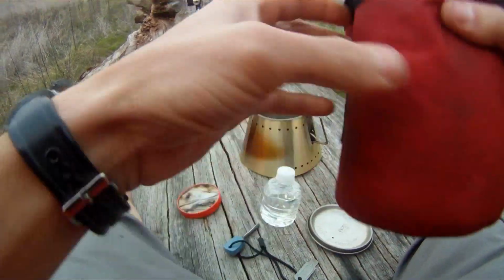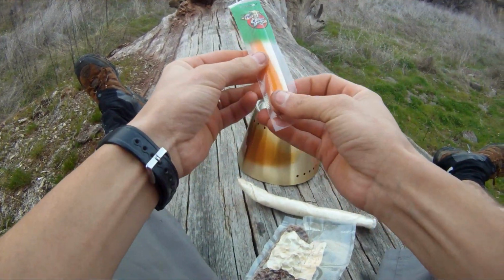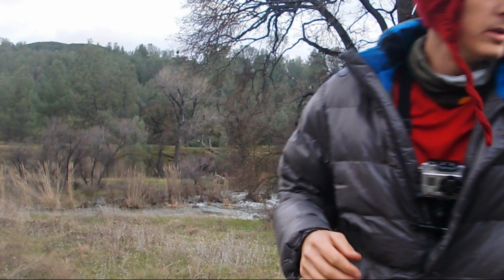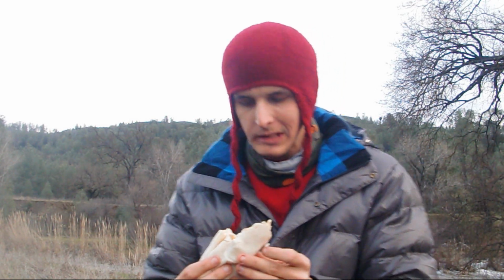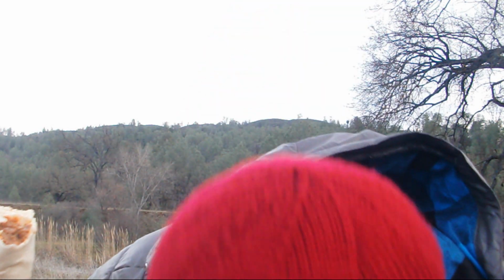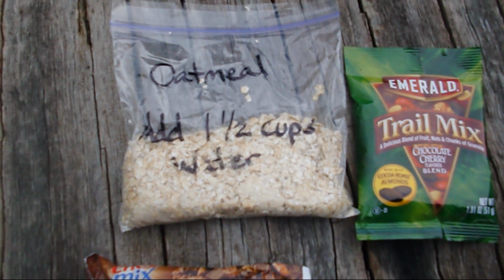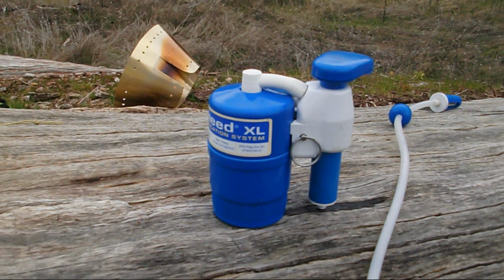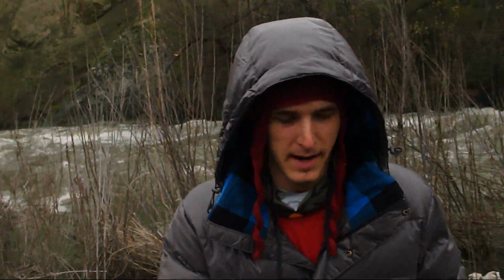Redbud Overnight - Cache Creek Wilderness(2/2)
Watch RJ stomp through the heart of big Oak country, with nothing more than his trusty Vapor Trail Backpack. There's hammocks, tarps, alcohol stove cooking, and general sillyness in this video. This video was shot using a Casio Exilim 12mp camera and a GoPro HD Hero.